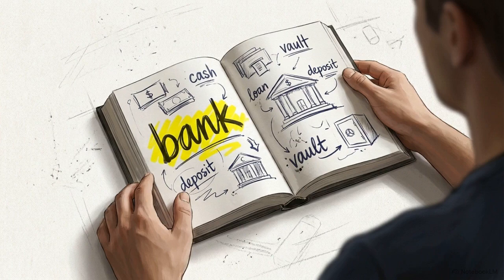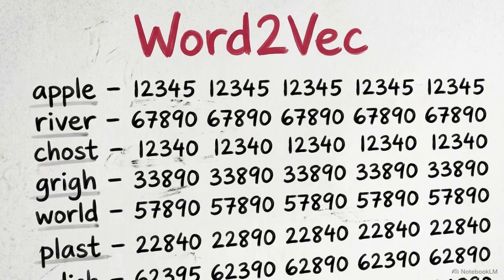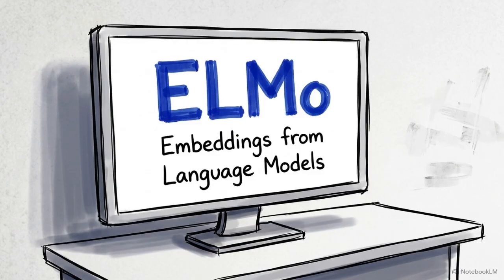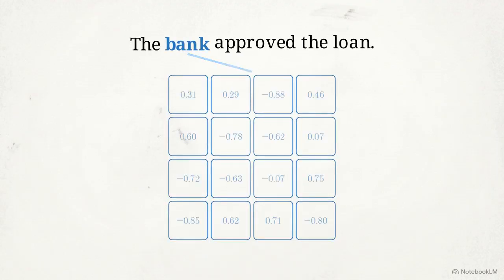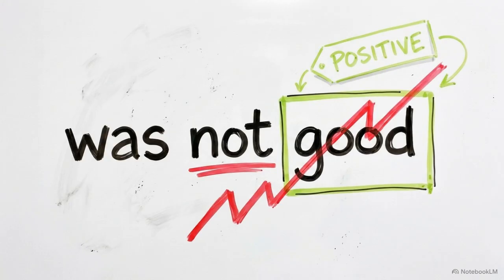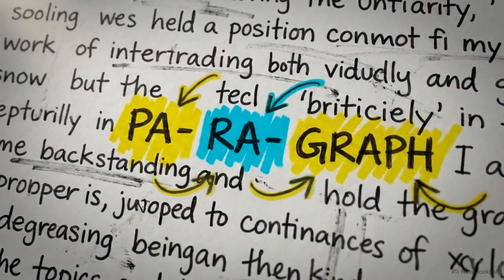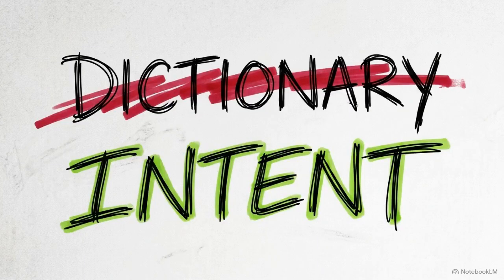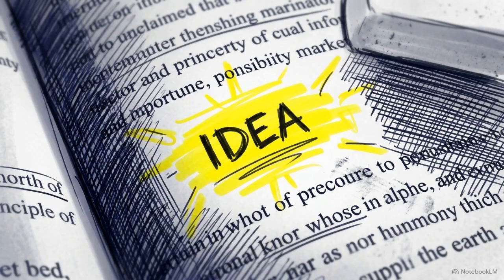ELMo The Contextual Bridge to Modern NLP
The provided sources explain ELMo, or Embeddings from Language Models, which represented a major shift in Natural Language Processing by introducing context-aware word representations. Unlike older models like Word2Vec that assigned a single fixed vector to each word, ELMo uses a bidirectional LSTM to read sentences forward and backward, allowing it to distinguish meanings for identical words like "bank" based on surrounding text. It also incorporates character-level representations to better understand word structure and handle rare vocabulary. These dynamic embeddings significantly improved performance on various downstream tasks, such as sentiment analysis and named entity recognition. Ultimately, the texts position ELMo as a technological bridge that connected static word embeddings to the modern era of transformer-based models like BERT.